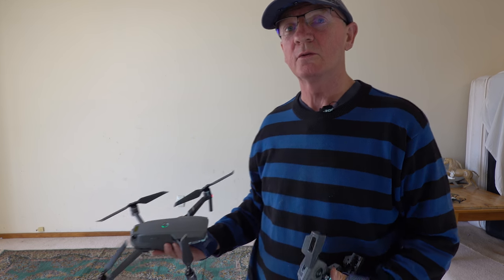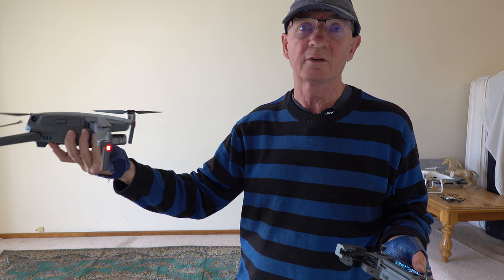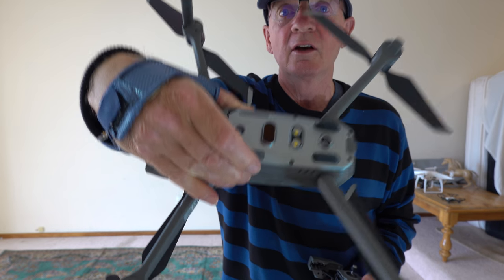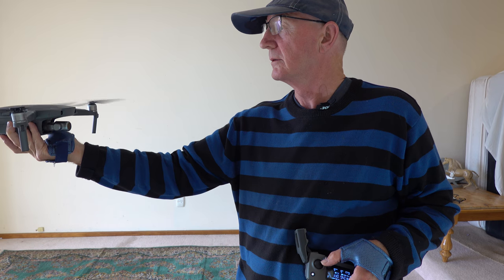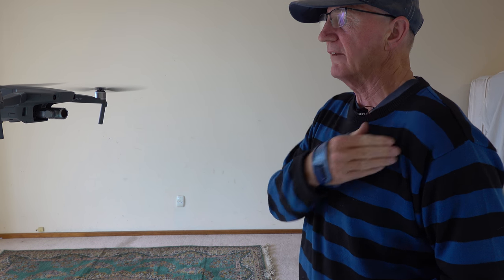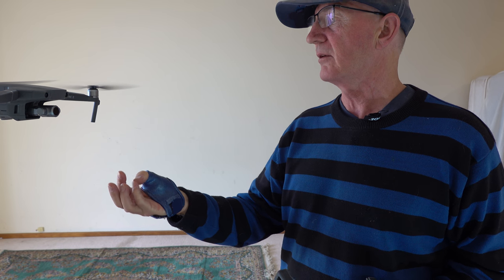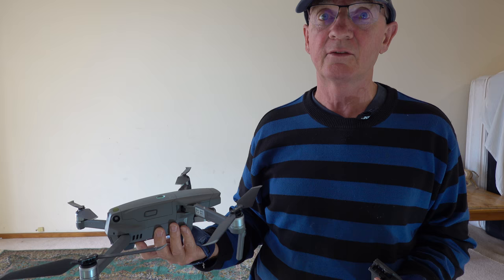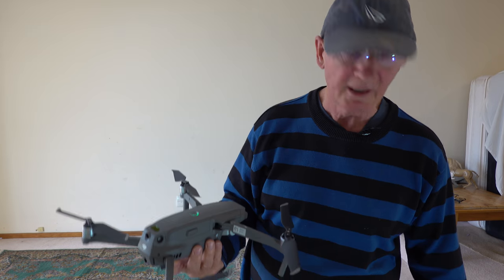safe catch Mavic 2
Please be safe. Wear protective glasses, long sleeves a hat.
You can safely hand catch a Mavic 2 mid air with or without sensors on or off.